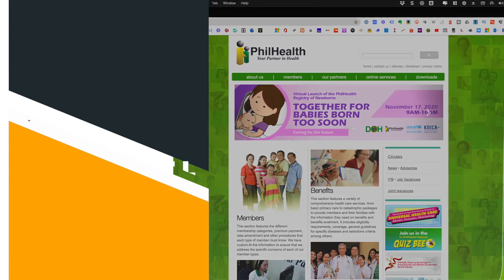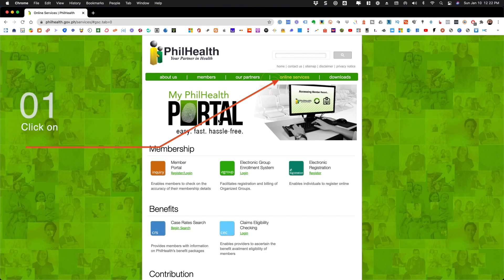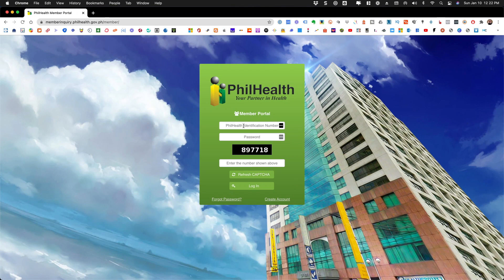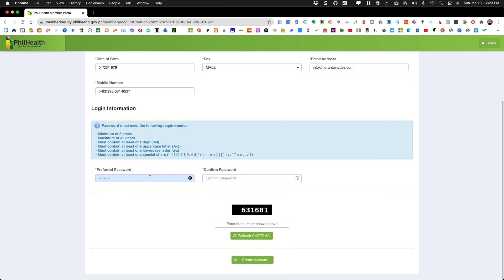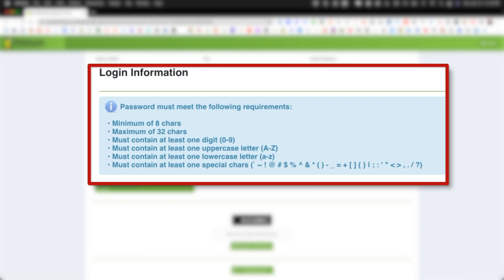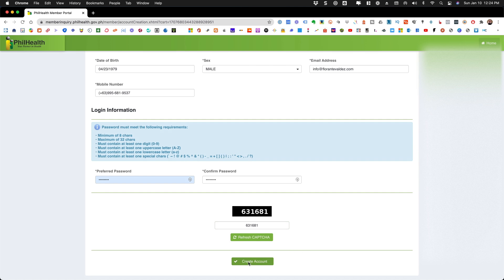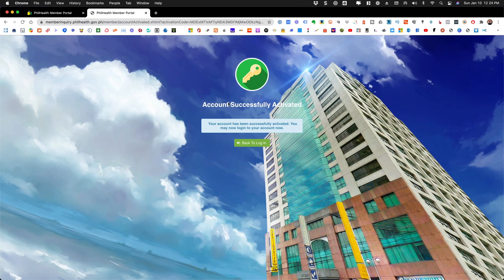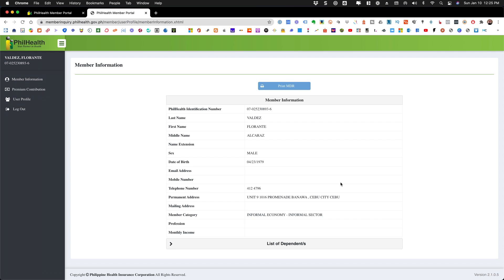How to Register to Philhealth Online Portal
It's now easier to monitor your Philhealth contributions via the new Philhealth Online Portal.
In this video, I'll show you how to register for an account in a few steps.